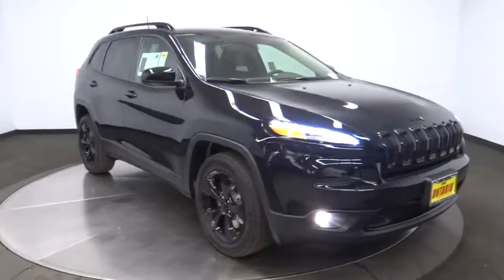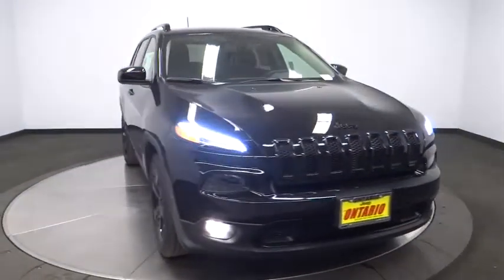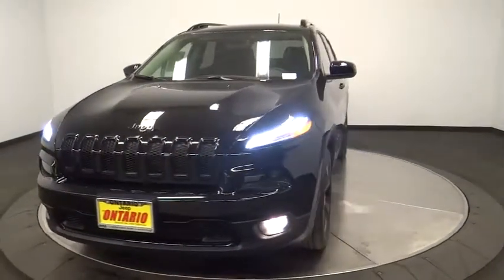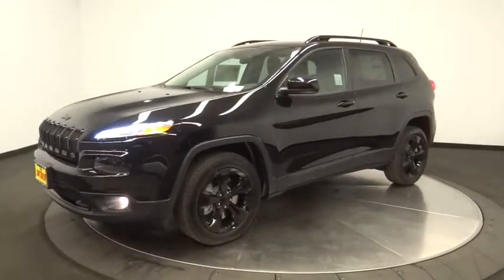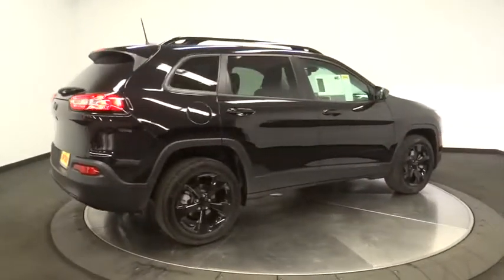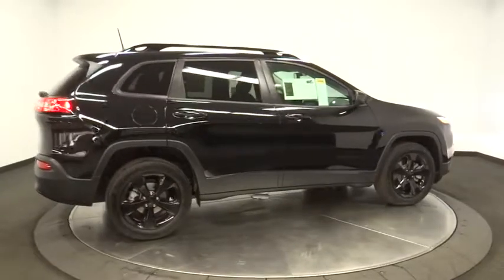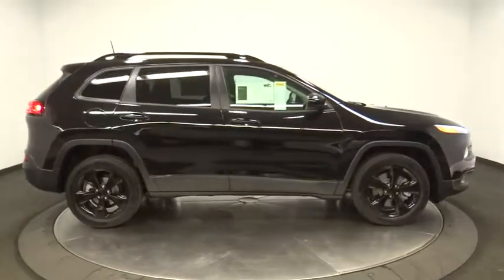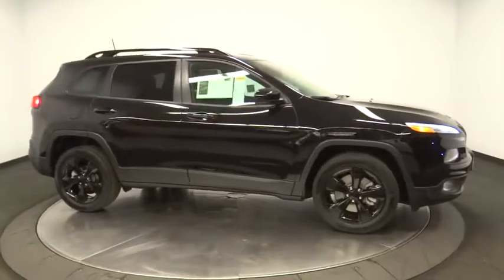2018 Jeep Cherokee Norco, Corona, Riverside, San Bernardino, Ontario 18J256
2018 Jeep Cherokee